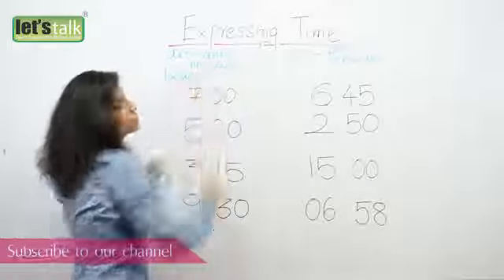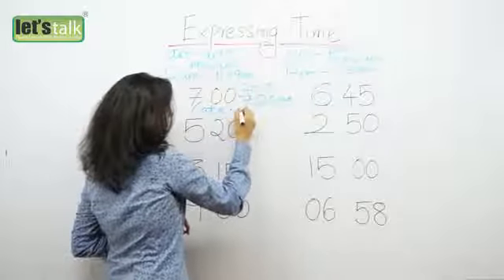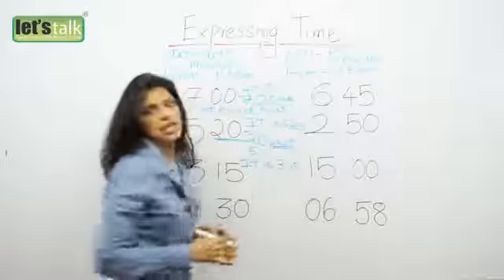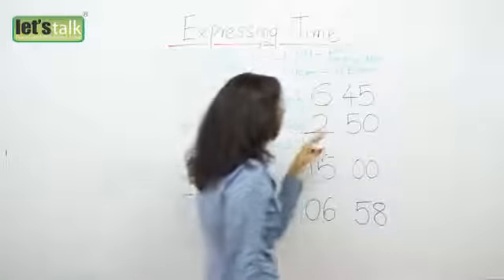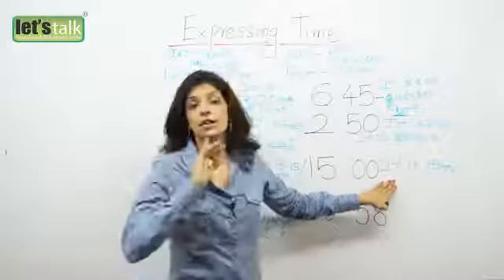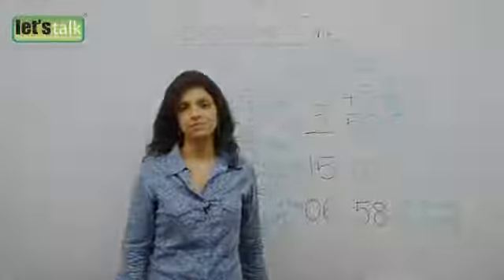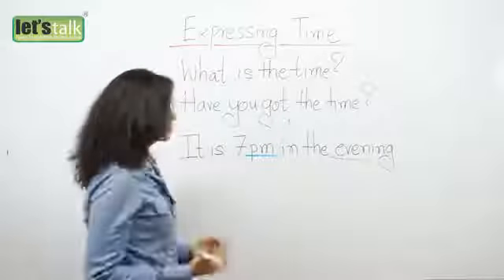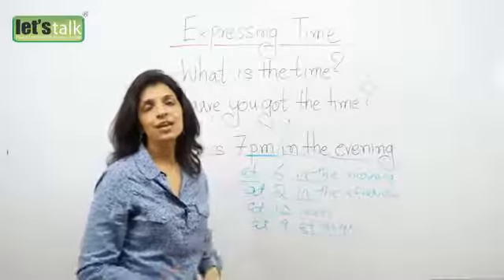Expressing Time in English Basic Beginner lesson in English